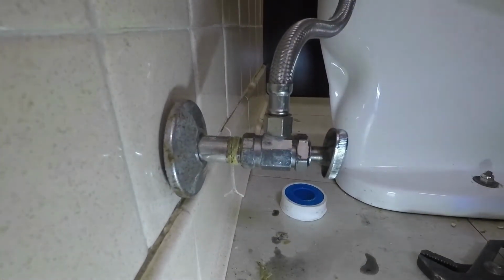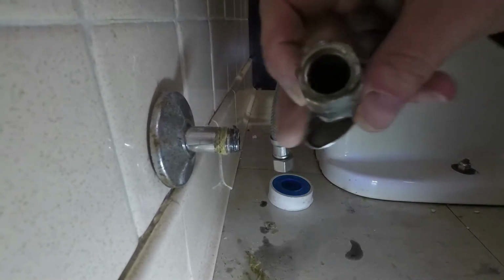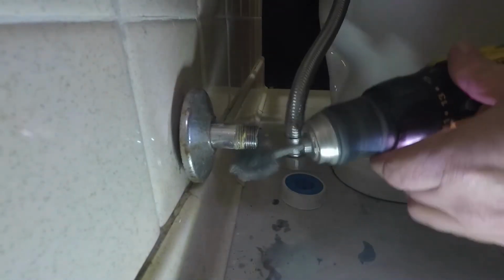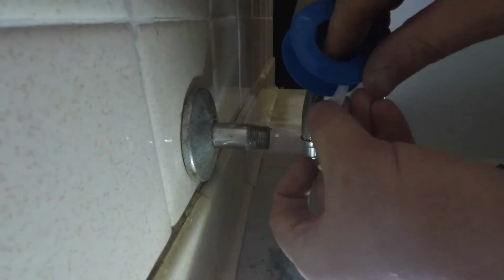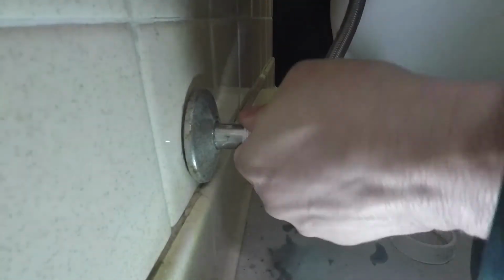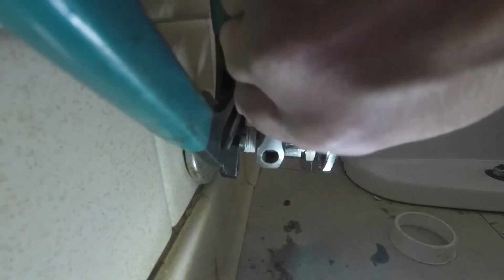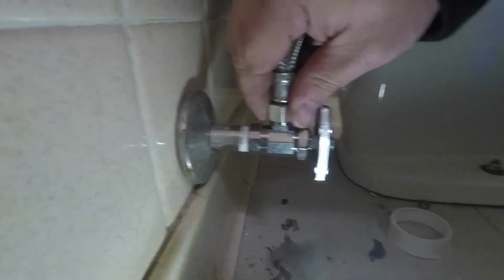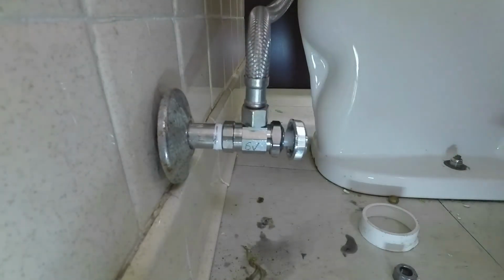CHANGE A TOILET SUPPLY VALVE 1/2 pipe thread x 1/4 compression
Walk through the changing of a brass craft  toilet supply valve. This is a very simple task for the DIY or homeowner.

Amazon link to Great products that every DIYer and Handyman should know about.

Switch and Receptacle Spacers

Drywall Sanding Sponge

Plaster Washers

Plaster Ears and 1-7/8-Inch Long Legs

Ball Valve Compression

Polyurethane Roof And Flashing Sealant

Duct Seal Compound

Titanium Step Drill Bit

Liquid Electrical Tape

Grounding Hex Head Screw

Great products that every DIYer should know about.

These products can be searched in my channel for more details. I will also make videos explaining each one.
Stop back often to see new products that I add.